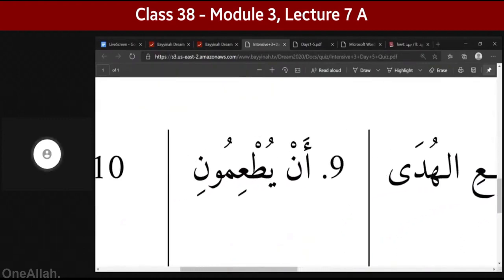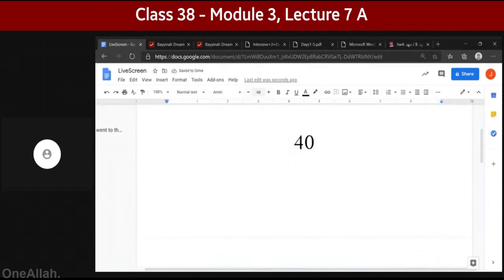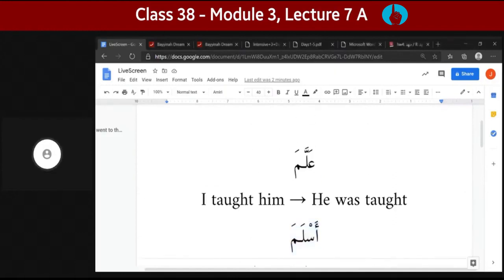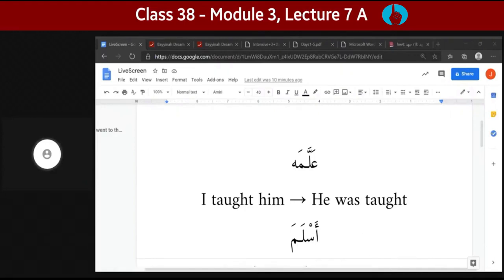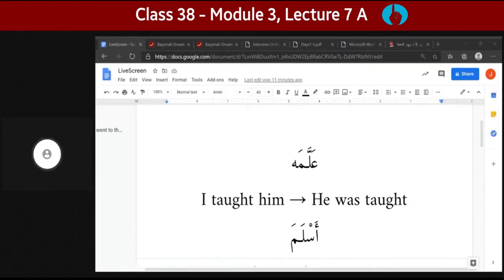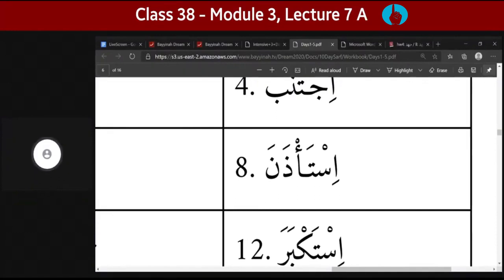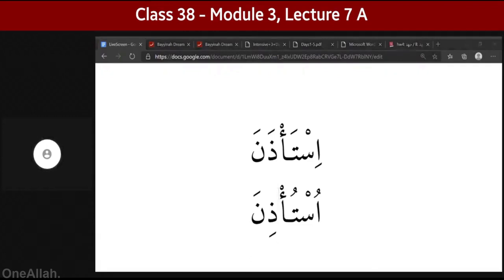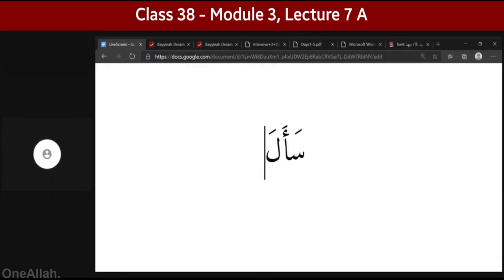Learn Arabic with Nouman Ali Khan Class 38 Module 3 Lecture 7A Understand Quran Arabic Baseerah